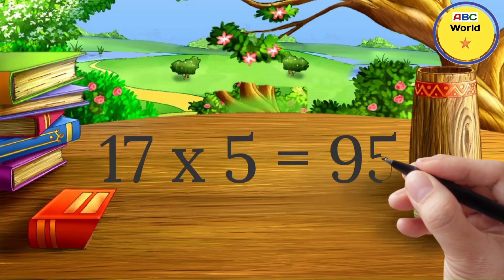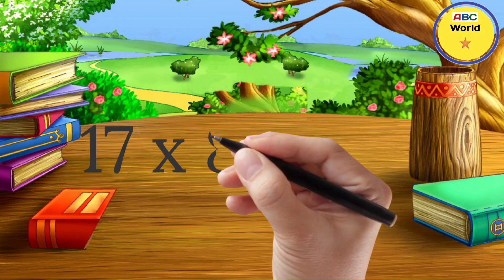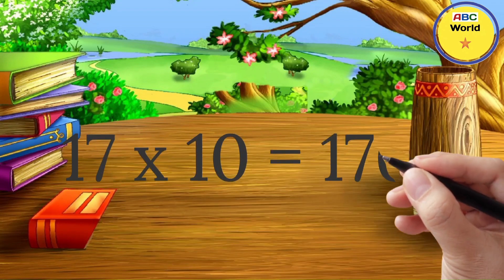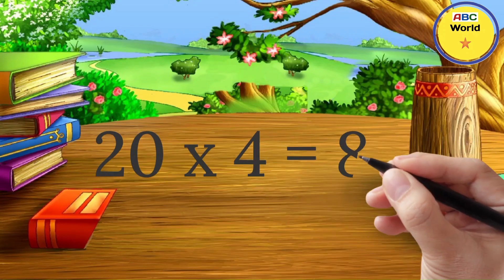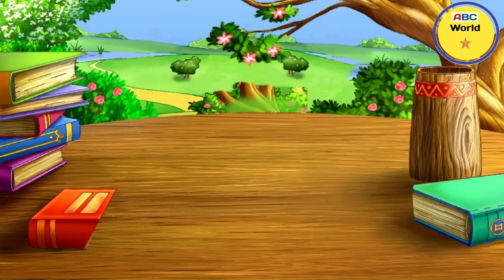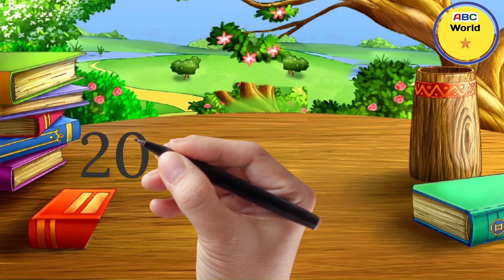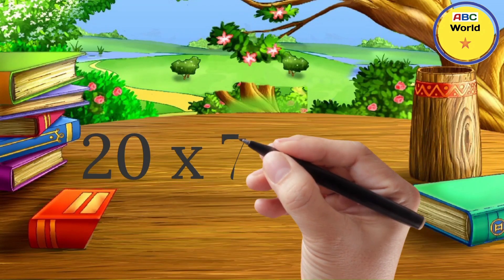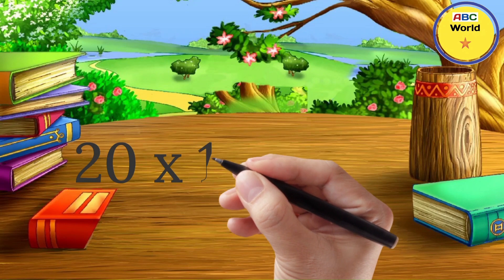table 10 to 20| 10 se 20 tak time table|multiplication |times tables | 10 से 20 तक पहाड़ा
Today's topic is times table 10 to 20. The multiplication of 10 to 20 table is covered in this video. Multiplication table 11 to 20 is helpful for kids to solve the multiplication questions.10 t0 20 table are available in this video and 2 to 10 tables also available in this channel.

Times Table chapters

00:00 - Introduction
00:10 - Table of 10
01:33 - Table of 11
02:53 - Table of 12
04:15 - Table of 13
05:38 - Table of 14
07:02 - Table of 15
08:22 - Table of 16
09:44 - Table of 17
11:03 - Table of 18
12:21 - Table of 19
13:44 - Table of 20

Learn the tables you choose.

multiplication tables from 10 to 20 for kids:

10 times table:

10 x 1 = 10
10 x 2 = 20
10 x 3 = 30
10 x 4 = 40
10 x 5 = 50
10 x 6 = 60
10 x 7 = 70
10 x 8 = 80
10 x 9 = 90
10 x 10 = 100

11 times table:

11 x 1 = 11
11 x 2 = 22
11 x 3 = 33
11 x 4 = 44
11 x 5 = 55
11 x 6 = 66
11 x 7 = 77
11 x 8 = 88
11 x 9 = 99
11 x 10 = 110

12 times table:

12 x 1 = 12
12 x 2 = 24
12 x 3 = 36
12 x 4 = 48
12 x 5 = 60
12 x 6 = 72
12 x 7 = 84
12 x 8 = 96
12 x 9 = 108
12 x 10 = 120

13 times table:

13 x 1 = 13
13 x 2 = 26
13 x 3 = 39
13 x 4 = 52
13 x 5 = 65
13 x 6 = 78
13 x 7 = 91
13 x 8 = 104
13 x 9 = 117
13 x 10 = 130

14 times table:

14 x 1 = 14
14 x 2 = 28
14 x 3 = 42
14 x 4 = 56
14 x 5 = 70
14 x 6 = 84
14 x 7 = 98
14 x 8 = 112
14 x 9 = 126
14 x 10 = 140

15 times table:

15 x 1 = 15
15 x 2 = 30
15 x 3 = 45
15 x 4 = 60
15 x 5 = 75
15 x 6 = 90
15 x 7 = 105
15 x 8 = 120
15 x 9 = 135
15 x 10 = 150

16 times table:

16 x 1 = 16
16 x 2 = 32
16 x 3 = 48
16 x 4 = 64
16 x 5 = 80
16 x 6 = 96
16 x 7 = 112
16 x 8 = 128
16 x 9 = 144
16 x 10 = 160

17 times table:

17 x 1 = 17
17 x 2 = 34
17 x 3 = 51
17 x 4 = 68
17 x 5 = 85
17 x 6 = 102
17 x 7 = 119
17 x 8 = 136
17 x 9 = 153
17 x 10 = 170

18 times table:

18 x 1 = 18
18 x 2 = 36
18 x 3 = 54
18 x 4 = 72
18 x 5 = 90
18 x 6 = 108
18 x 7 = 126
18 x 8 = 144
18 x 9 = 162
18 x 10 = 180

19 times table:

19 x 1 = 19
19 x 2 = 38
19 x 3 = 57
19 x 4 = 76
19 x 5 = 95
19 x 6 = 114
19 x 7 = 133
19 x 8 = 152
19 x 9 = 171
19 x 10 = 190

20 times table:

20 x 1 = 20
20 x 2 = 40
20 x 3 = 60
20 x 4 = 80
20 x 5 = 100
20 x 6 = 120
20 x 7 = 140
20 x 8 = 160
20 x 9 = 180
20 x 10 = 200

ABC World Channel explained in very easy way for kids for learning purpose.

table of 10 to 20| 10 se 20 tak time table|multiplication |times tables | 10 से 20 तक पहाड़ा